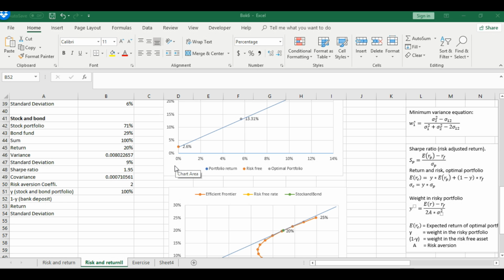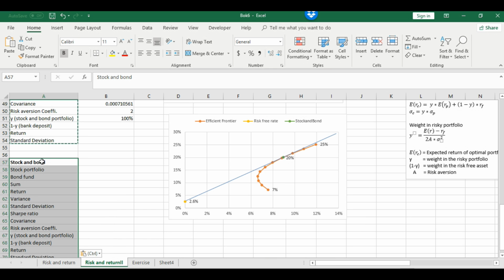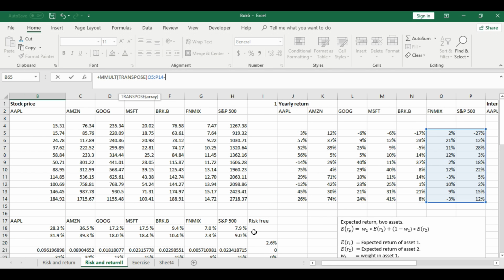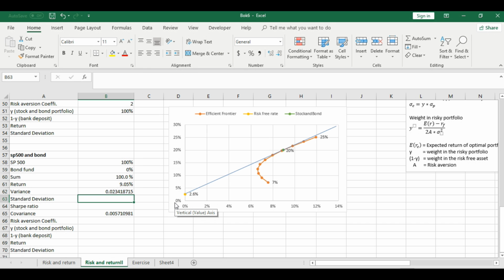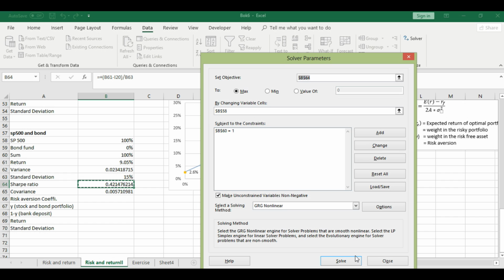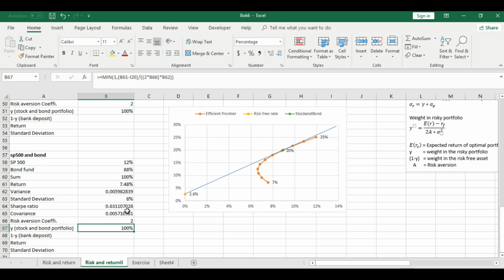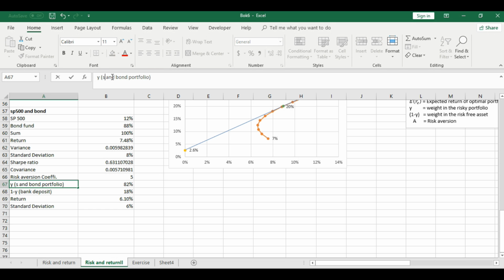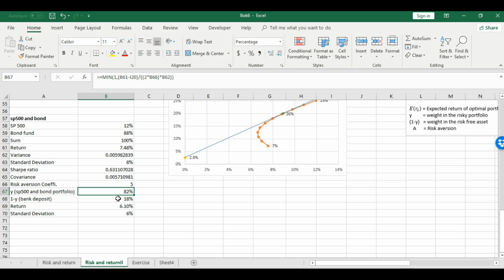Multiple assets portfolio part 2